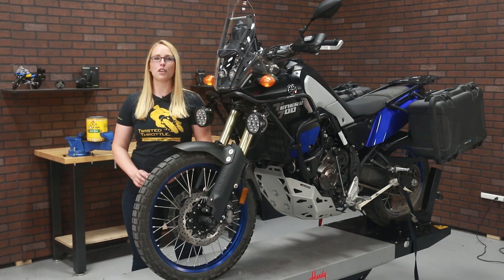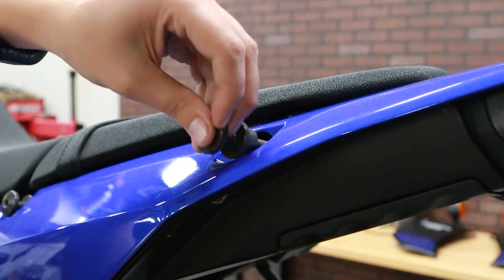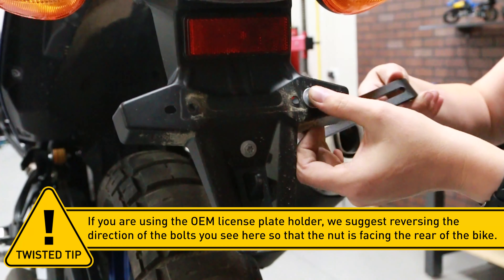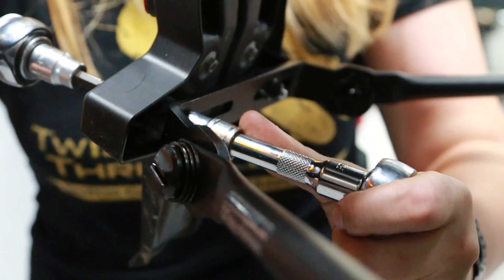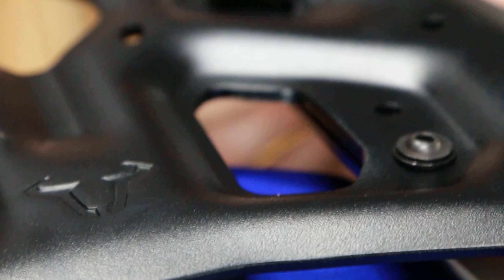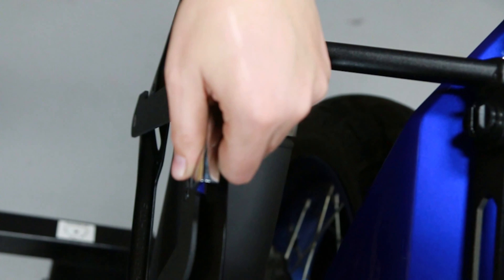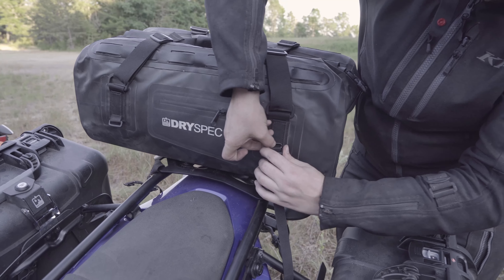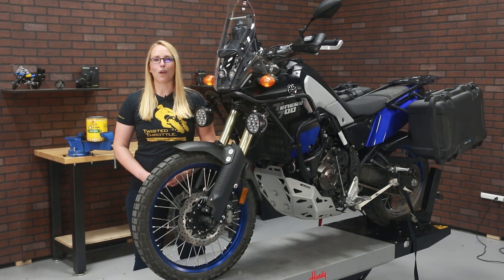Yamaha Tenere 700 DrySpec Luggage Kit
Learn about how we used DrySpec luggage on our Yamaha T7 with this full installation guide.

DENALI T3 Switchback Signal Pods (coming soon!)